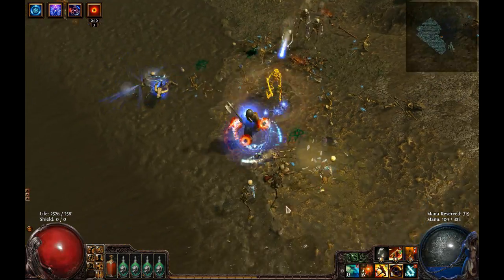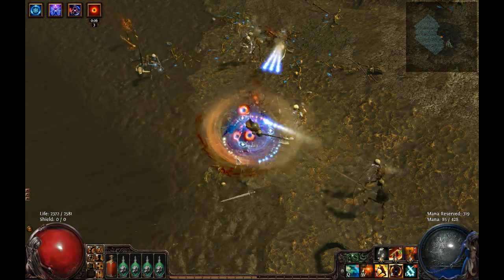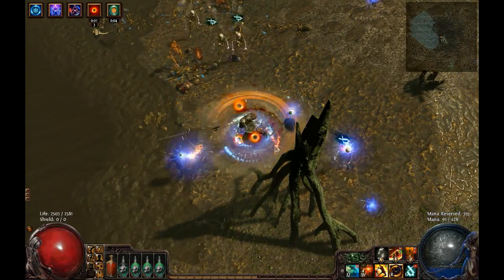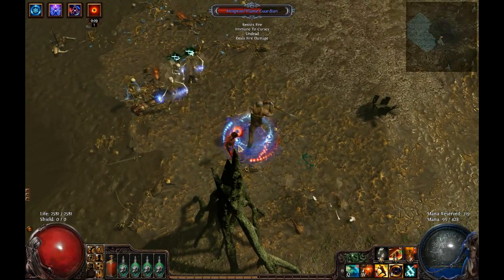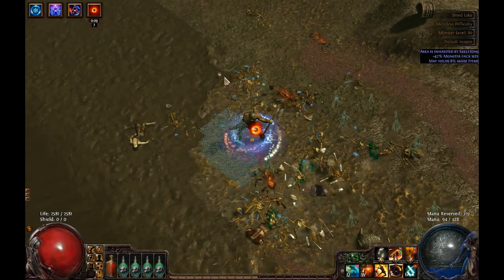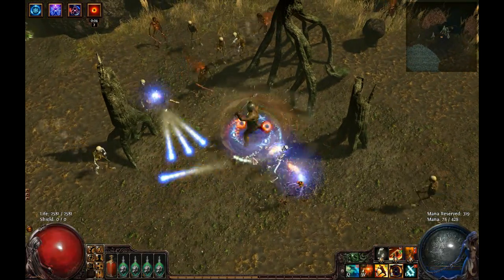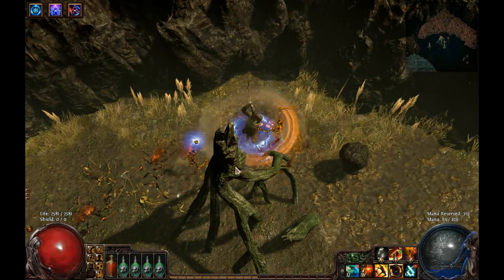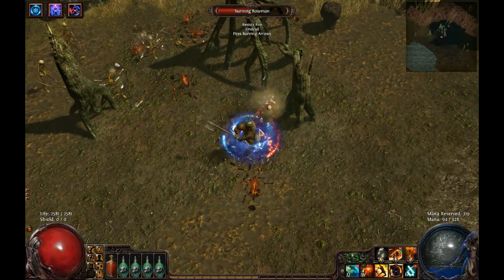Path of Exile - Waiting for Open Beta